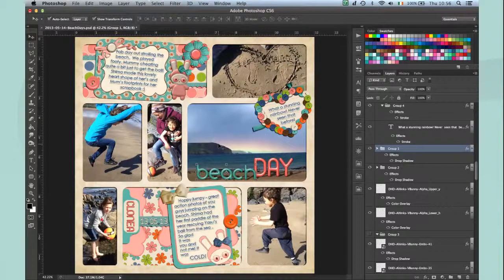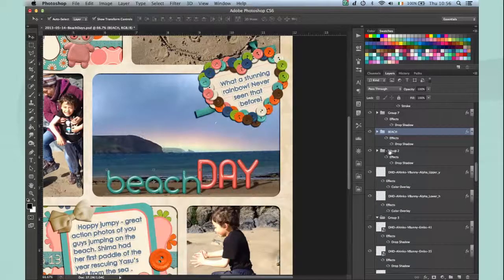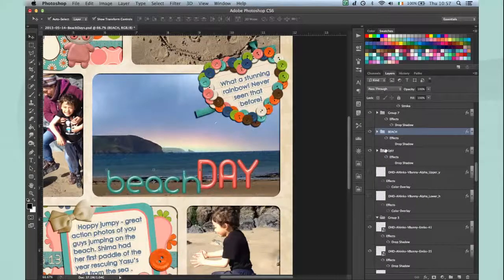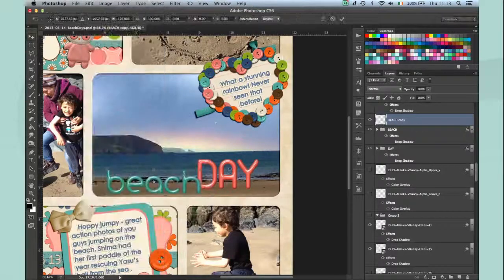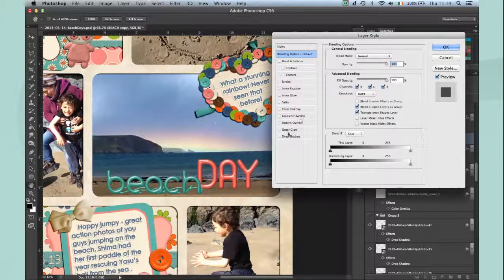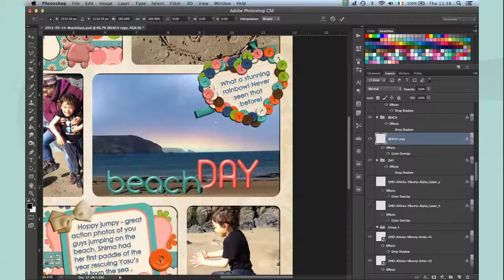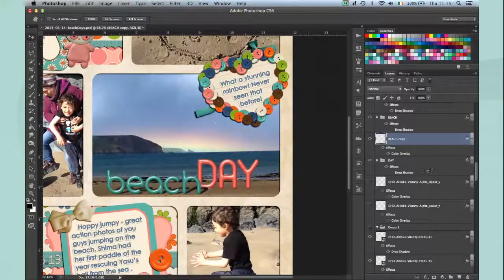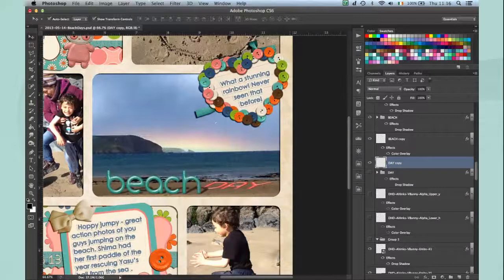How to Make a Distorted Shadow in Photoshop CS 6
by Tasha Lanigan shows you how to use Photoshop CS6 to make your own distored drop shadows to create a shadow effect that you couldn't achieve in the drop shadow fx panel. Layout credits: Angie Hinksman - Virtual Bunny Kit and Sarah Sullivan - Everyday Stories Templates